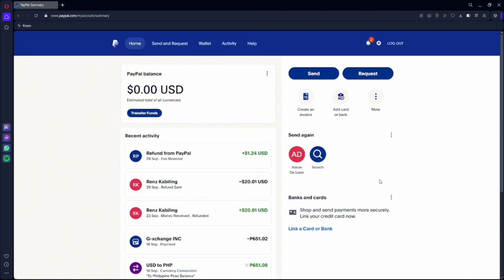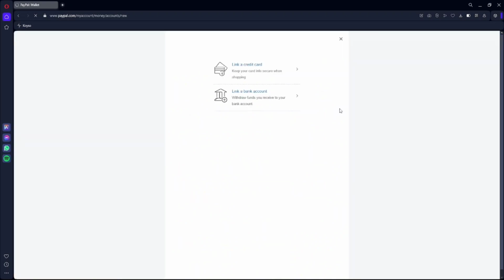HOW TO LINK BANK ACCOUNT ON PAYPAL NEW UPDATED 2025 GUIDE!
In this easy-to-follow, updated guide, we’ll show you exactly how to securely connect your bank account to your PayPal account, allowing you to send, receive money, and make payments with ease. Whether you're a new PayPal user or just looking for a quick refresher, this tutorial will ensure you can link your bank account and get the most out of PayPal.

🔹 What You’ll Learn in This Video:

Step-by-step instructions to link a bank account to PayPal in 2025
How to verify your bank account after linking it to ensure secure transactions
Troubleshooting tips for common issues when linking a bank account to PayPal
Updated for 2025: Learn about new features and updates for linking bank accounts with PayPal
Secure and fast ways to manage your PayPal payments directly from your bank account
🔹 Why You Should Watch This Video:

Quick & Easy Setup: Learn how to link your bank account to PayPal in just a few simple steps.
Updated for 2025: Get the latest, most secure way to link your bank account with PayPal in the year 2025.
Secure Payments: Understand how to ensure your bank information and PayPal transactions are safe with PayPal’s encryption and security measures.
Seamless Transactions: Link your bank account to PayPal and enjoy easy transfers, payments, and money management from one place.

Go to 'Wallet': In the PayPal menu, click on 'Wallet' or navigate to 'Banks and Cards' if you’re using the mobile app.
Click 'Link a Bank Account': Select 'Link a Bank' to begin the linking process.
Enter Your Bank Information: Enter the details of your bank account, including your bank's name, account number, and routing number.
Verify Your Bank Account: PayPal may ask you to verify your bank account by sending small deposits. Check your bank account, enter the deposit amounts, and complete the verification.
Complete the Process: After verification, your bank account will be linked to PayPal, allowing you to transfer funds and make payments directly.
🔹 For More PayPal & Finance Tutorials: Don’t forget to like, share, and subscribe for more PayPal tips, finance tutorials, and 2025 updates to help you make the most of your PayPal account!